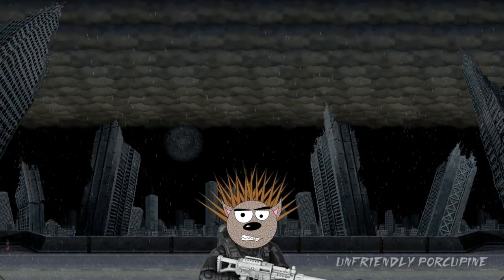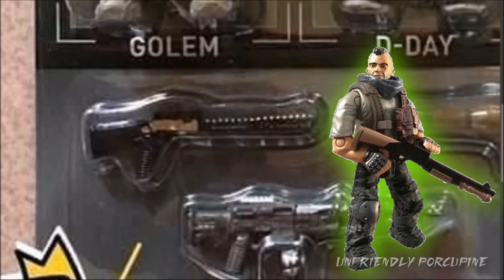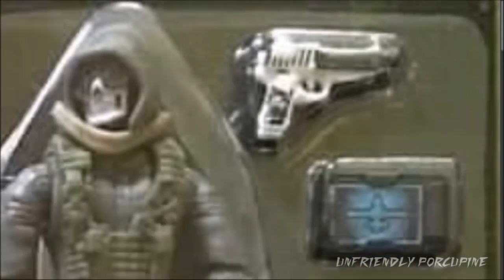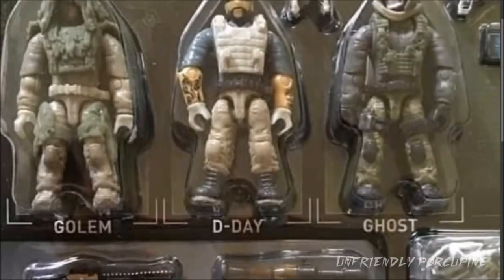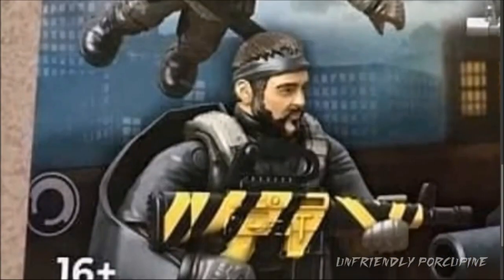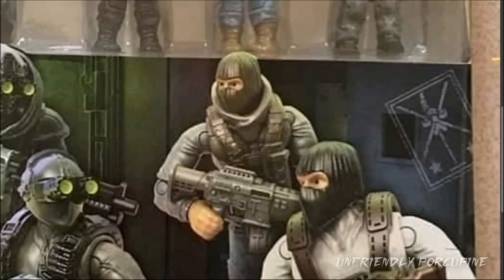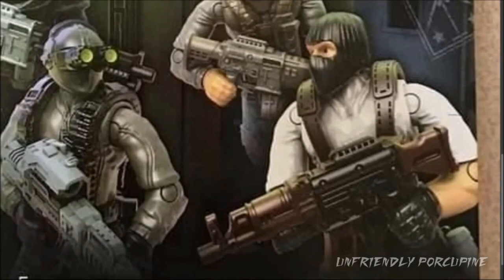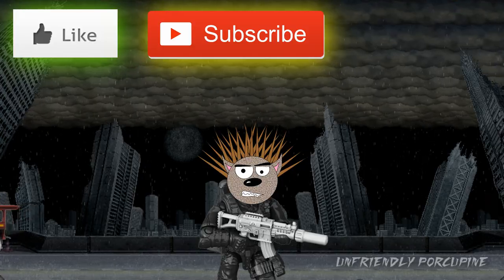Mega Construx Call Of Duty New Trooper Pack Sets 2021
For the Mega Construx Call Of Duty Line we are getting 2 new trooper packs aswell as a 3 figure trooper pack? What an interesting situation, well at least we are getting new sets so I'm happy.

Just shop like you normally would except this time Use my Affiliate link when shopping and the best part is, it doesn't even matter what you buy. (links below ARE Affiliate Links, meaning by shopping through this link, I get commission at not extra cost to you which I can use to buy more sets for reviews, better camera, Improving the channel meaning better videos for you )

[ Mega Construx Sets On Amazon ]

TIMESTAMPS
0:00 Intro
0:18 SQUAD is Suppose to have 4 not 3 figures Mega
3:20 Mega Needs to make new Pistol Molds
5:00 Battle Royal Airdrop Set
6:27 Looks a little Goofy
7:47 Tactical Infiltration Team Set
8:56 MORE SKI MASKS
10:00 But Where Is The CAre PaCkAGE
10:50 Do we Get Figure Stands?